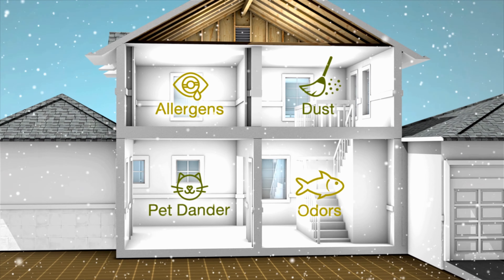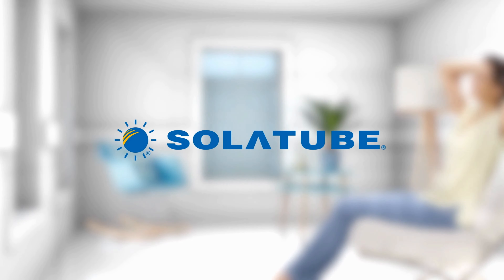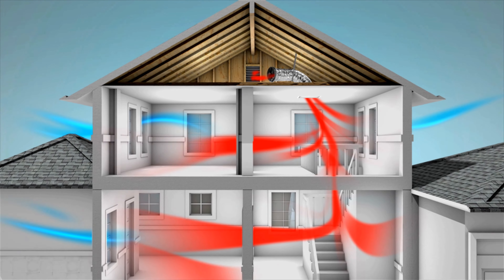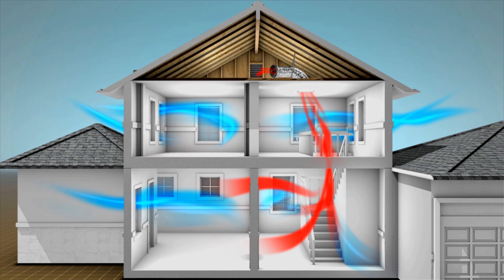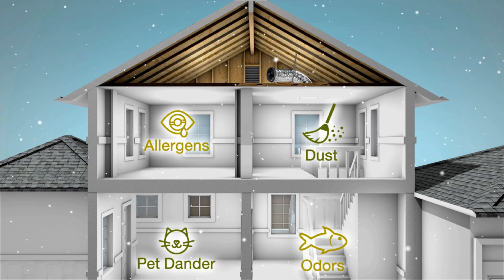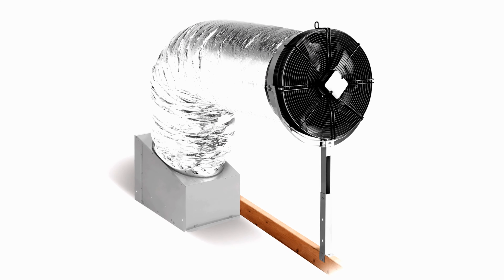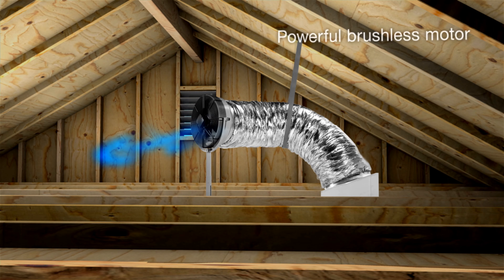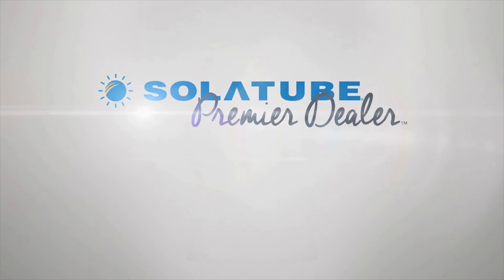Why a Whole House Fan by Solar Light?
The Solatube Whole House Fan cools the home naturally, whiling keeping the home fresh.